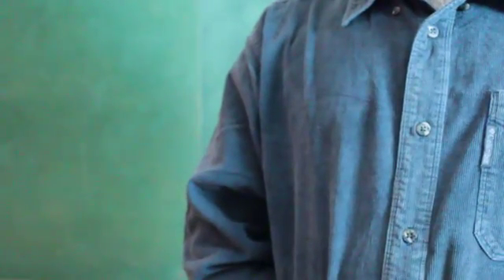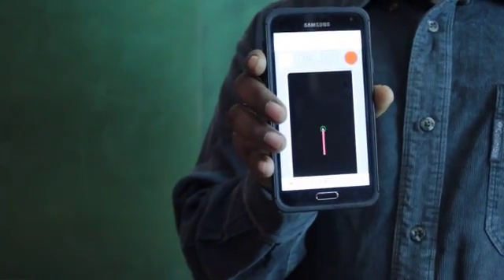Force Component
Coordinate Frame work and how forces can be made into components.